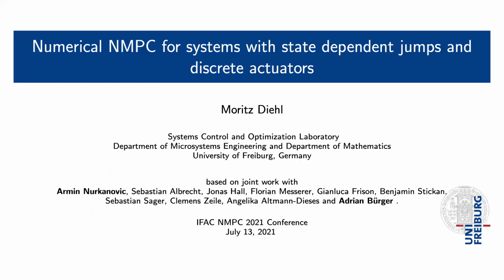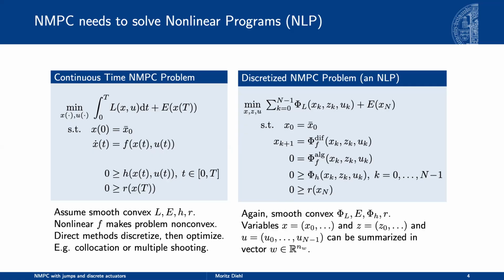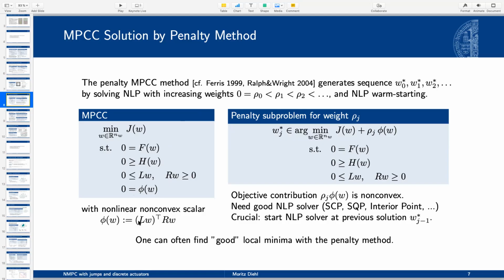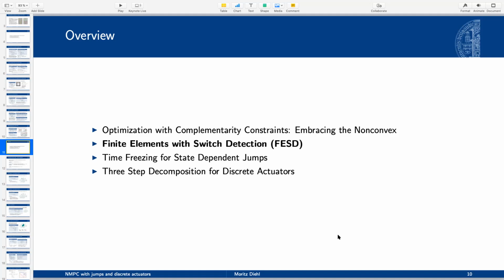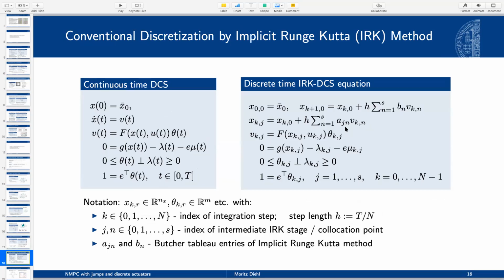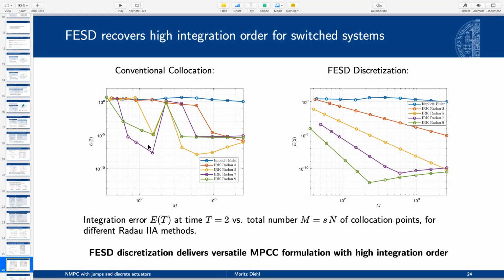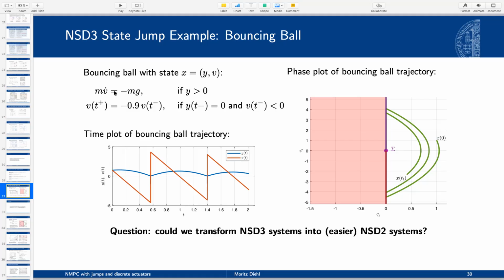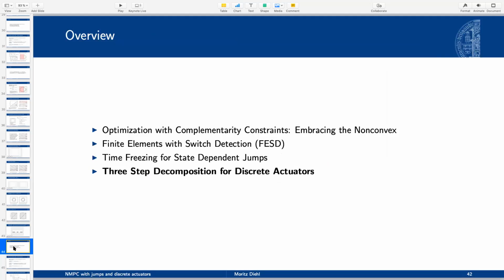Model Predictive Control and Reinforcement Learning -L7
This is a video series about predictive control theory (MPC controller) and Reinforcement Learning taught by Freiburg University, the university website link is below.